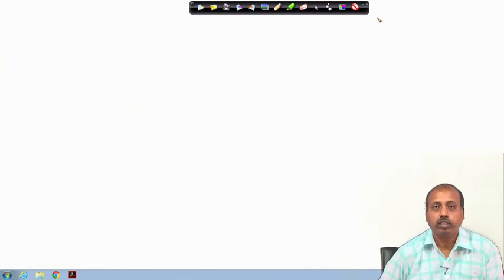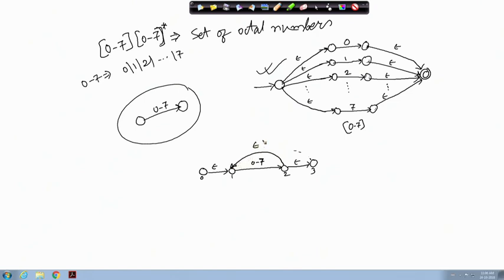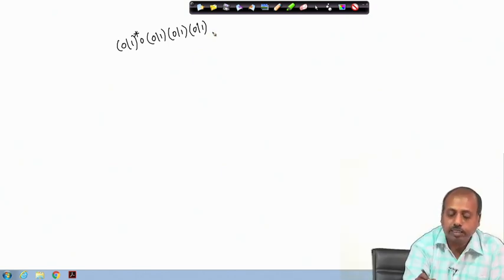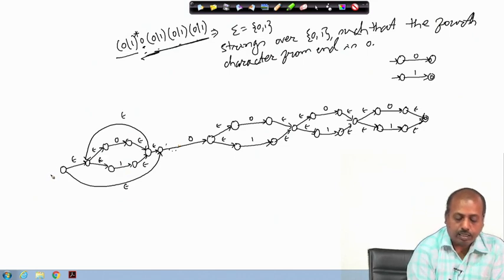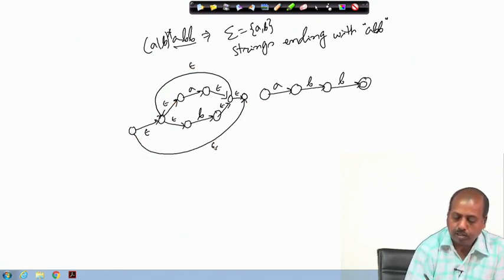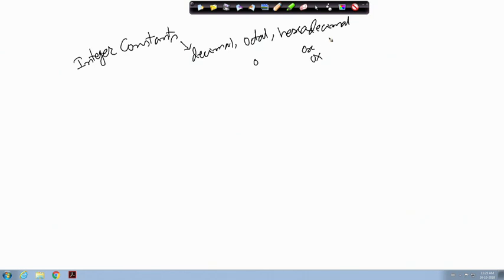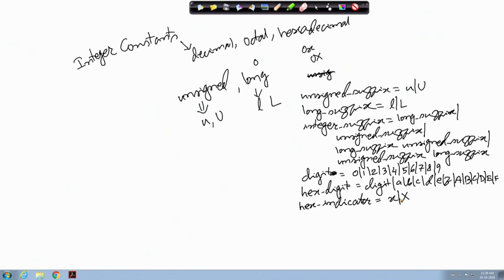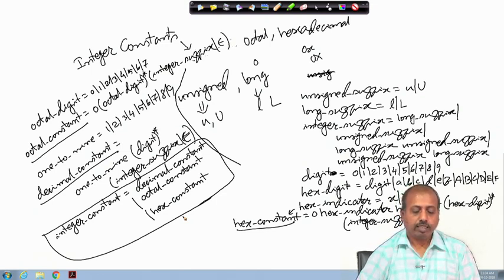Lecture 15: Lexical Analysis (Contd.)